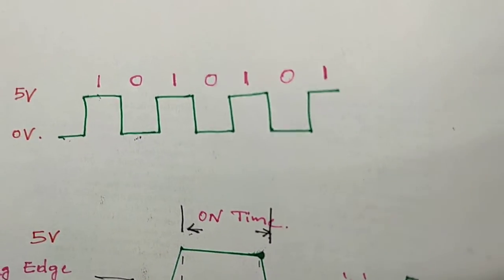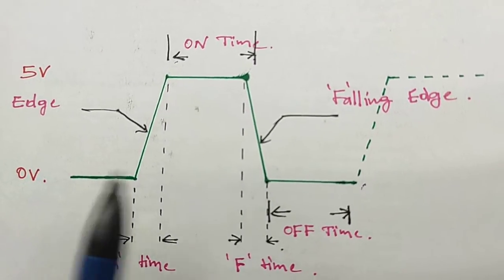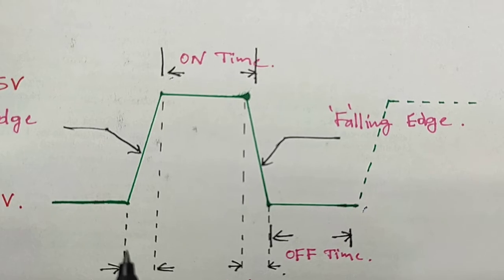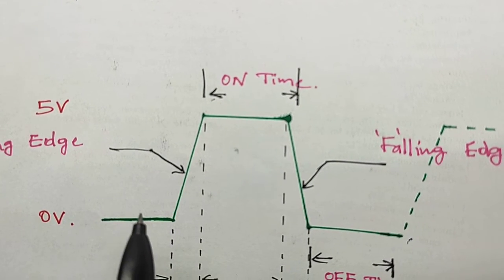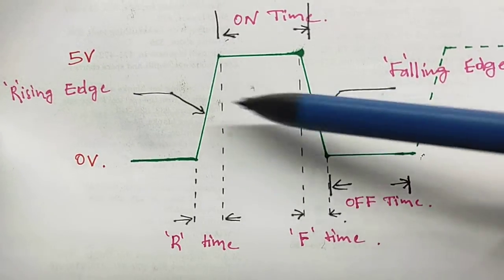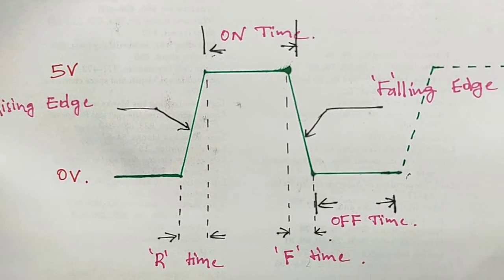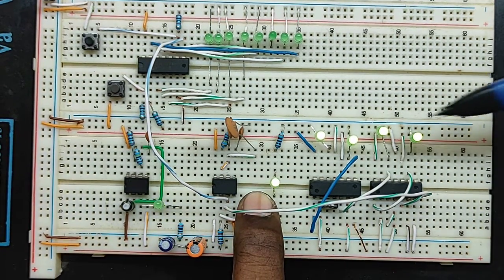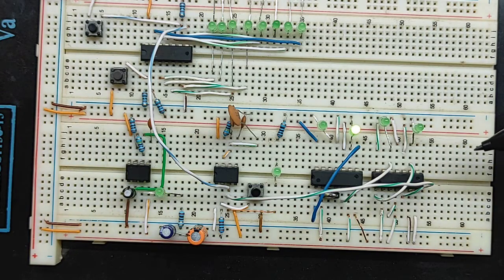What is Computer clock ...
This video describe how clock is important in digital electronics uses of clock exampled with two digital circuits binary counter and shift register it will help you understand the applications of clock circuits..